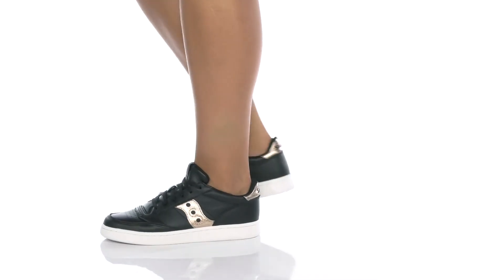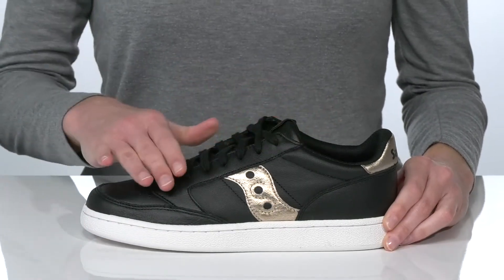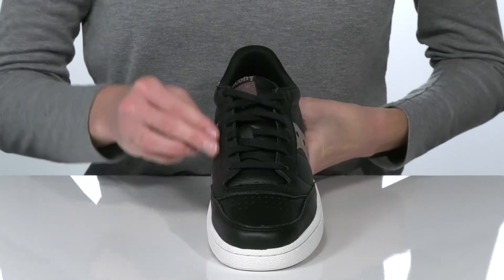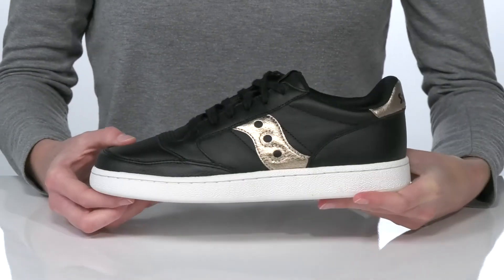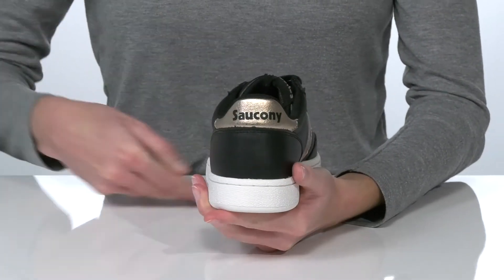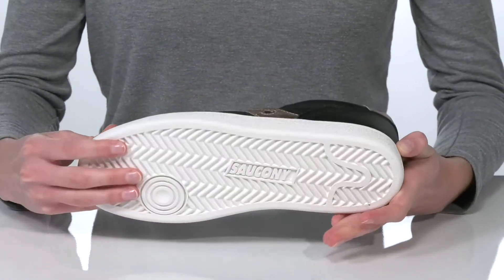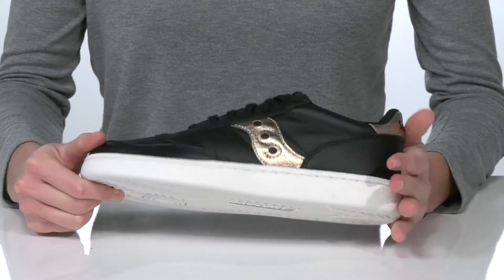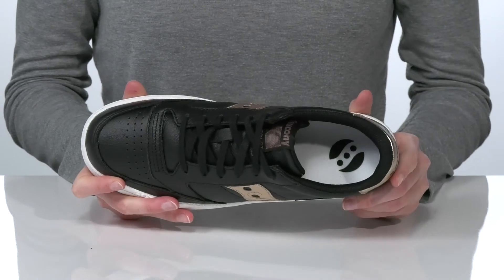Saucony Originals Jazz Court SKU: 9495446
The Saucony&reg; Jazz Court is a handsome low-top sneaker fixed with a cushy insole and a classic white rubber sole.
Comfort sockliner molds to your foot with padding in the heel for ultimate cushioning at heel-strike.
Plush foam midsole adds soft feel.
Flexible rubber traction outsole.
Leather upper.
Lining and insole made out of textile material.
Rubber outsole.
Imported.